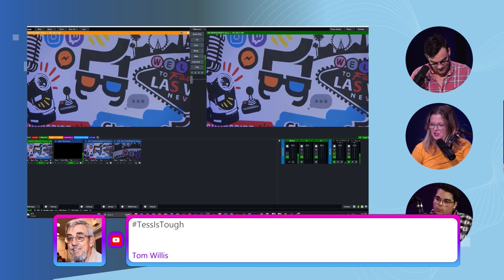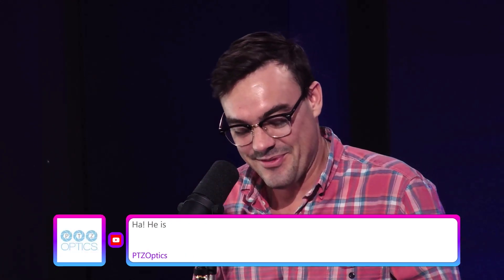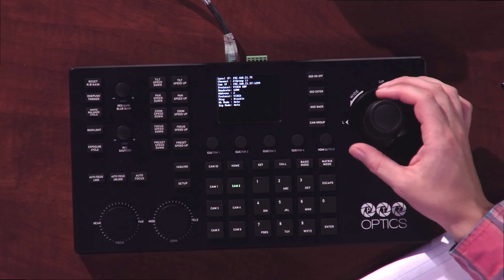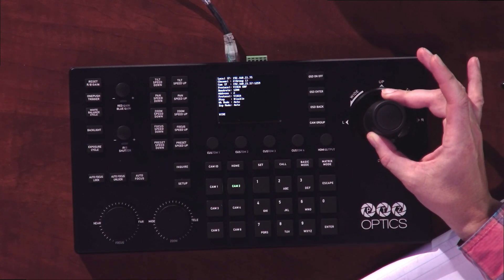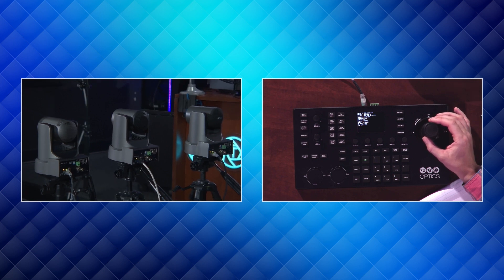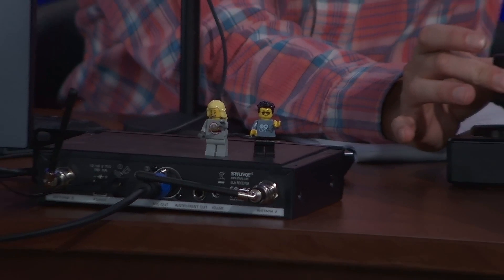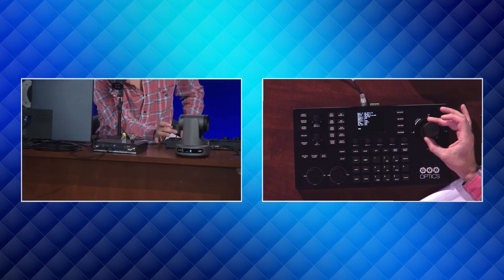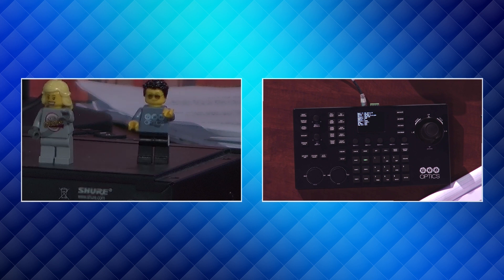Which One's for You? - Zoom Options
Which One's for You: The Move SE, Move 4K, or Link 4K
Zoom Options
Live Show Chop